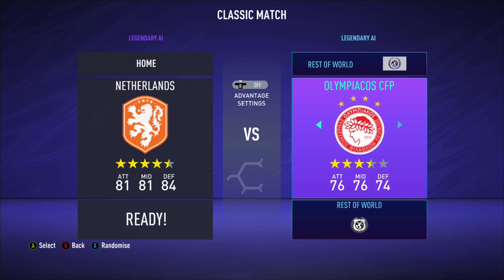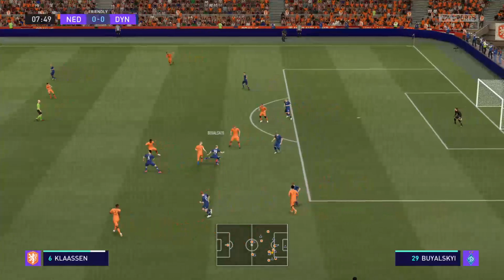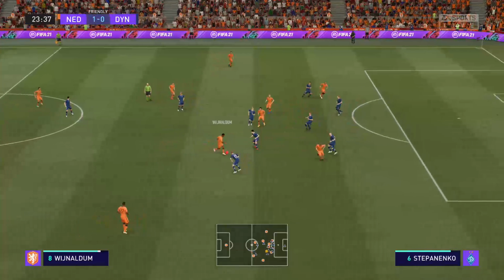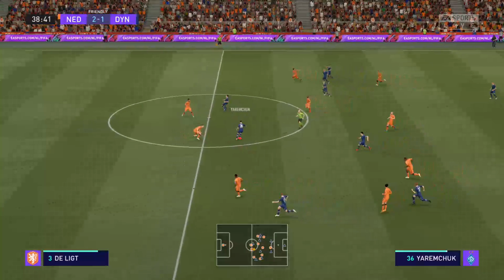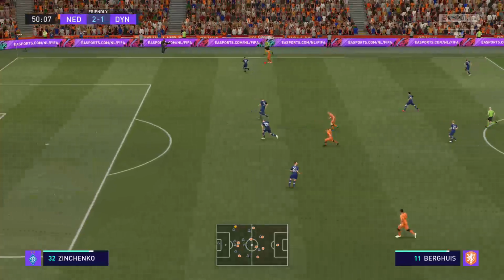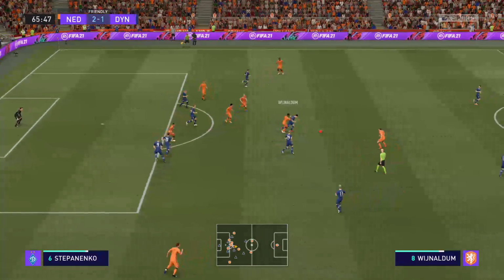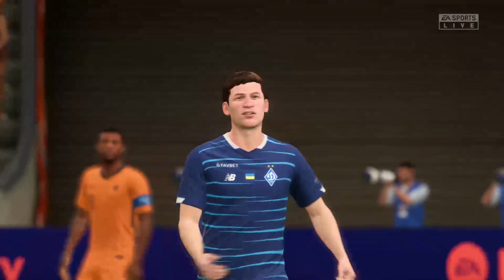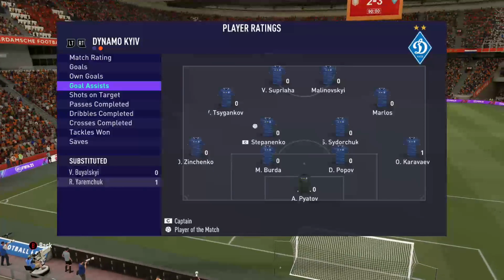FIFA 21 | Euro 2020 Predictions | Group C | Netherlands vs Ukraine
In which the remaining Group C teams take on each other as Netherlands take on Ukraine.